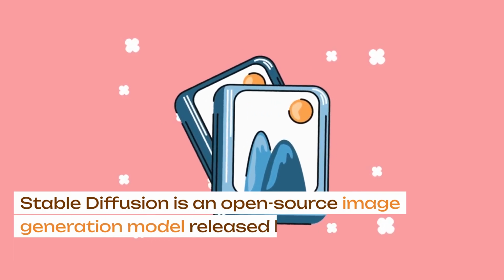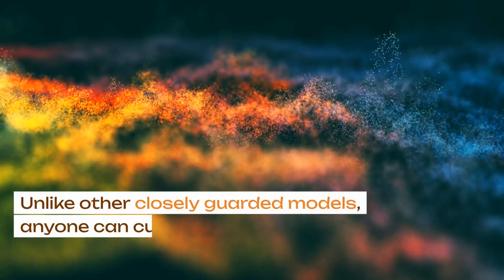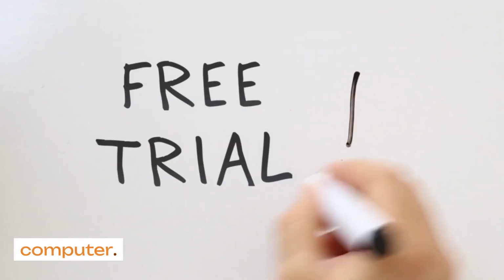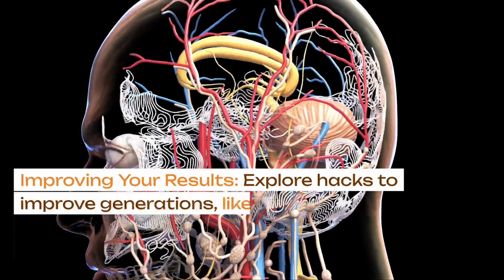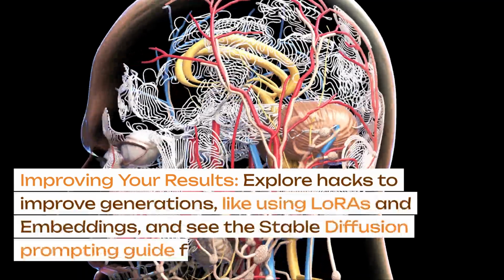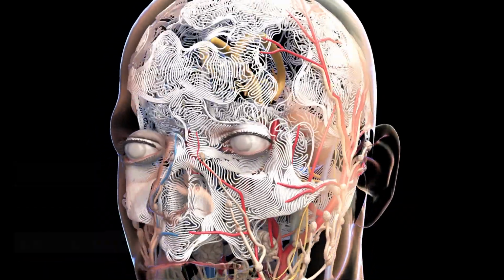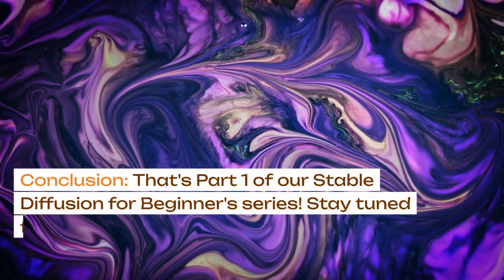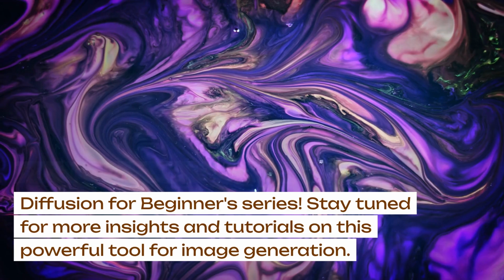Stable Diffusion Tutorial - Part 1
Welcome to the Absolute Beginner's Guide to Stable Diffusion! Part 1🎨✨

In this tutorial, we'll explore Stable Diffusion, an innovative and open-source image generation model that's taking the world by storm. Whether you're a complete beginner or have some knowledge about image generation, this video is designed to help you understand and get started with Stable Diffusion.

📌 What You'll Learn:

Understanding Stable Diffusion: What it is, why it's unique, and how it compares to other tools.
Creating with Stable Diffusion: From generating images from words to creating animations, discover the endless possibilities.
Running Stable Diffusion: Learn various ways to run Stable Diffusion, including online apps, mobile apps, on your computer, or in the cloud.
Important Concepts & Tips: Dive into concepts like Checkpoint Models, VAE, LoRA, and Prompting, and learn hacks to improve your creations.

👩‍💻 For Team Collaboration:

If you're working with a team and need a collaboration platform, check out Stork.AI. Stork is a business video messaging and collaboration platform that offers video conferencing like Zoom, team collaboration like Slack, and screen recording like Loom, all in one tool. Plus, it transcribes and records all video and voice calls, making them searchable.